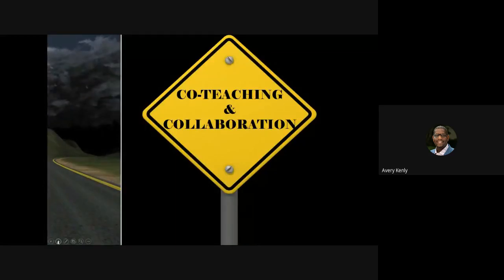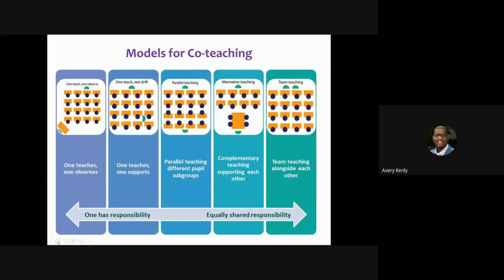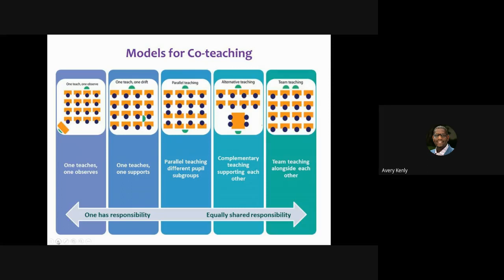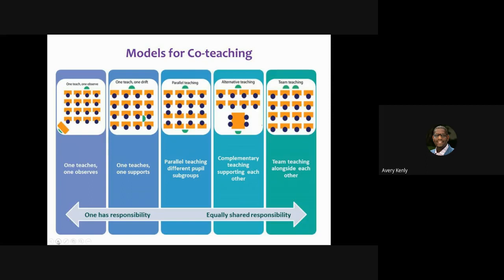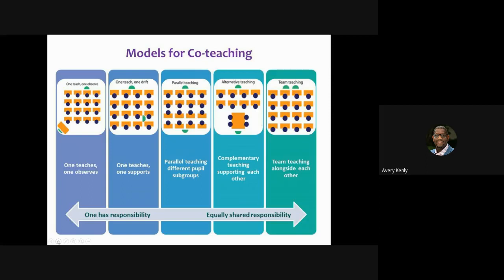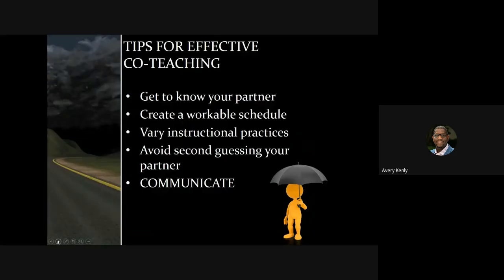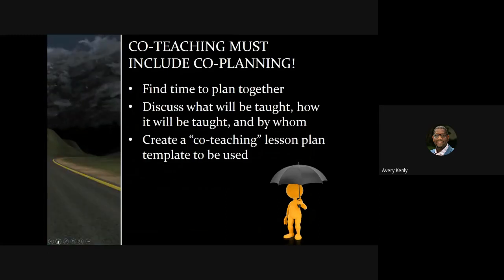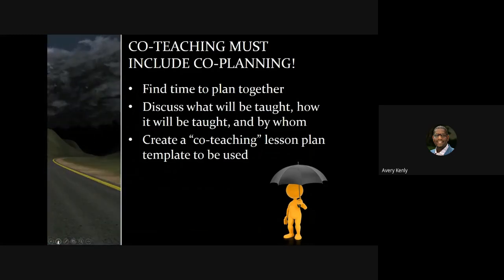gfk ohpx icz 2020 06 21 at 16 18 GMT 7